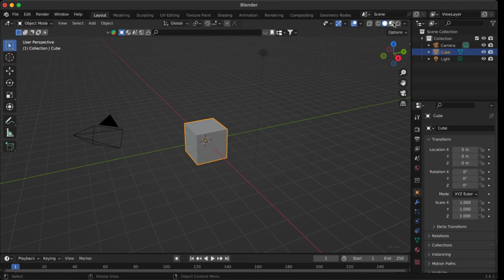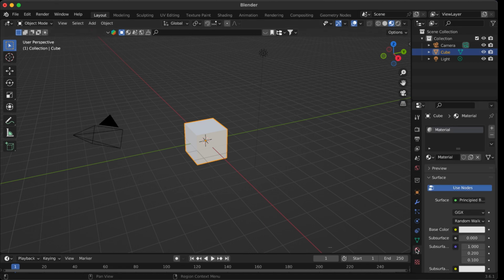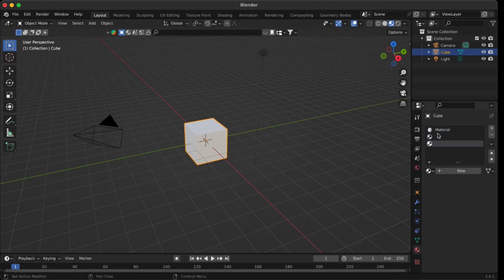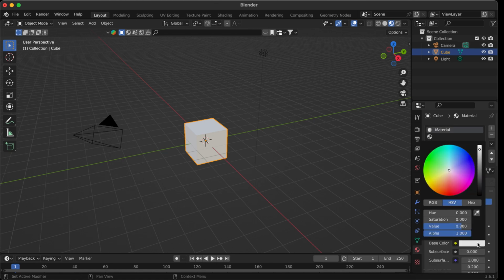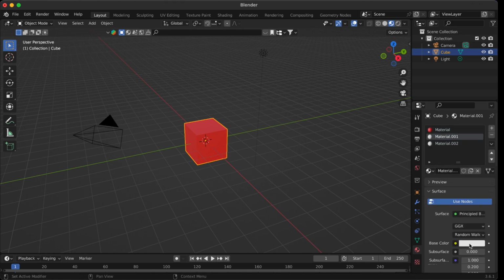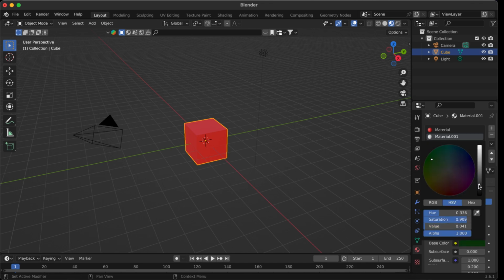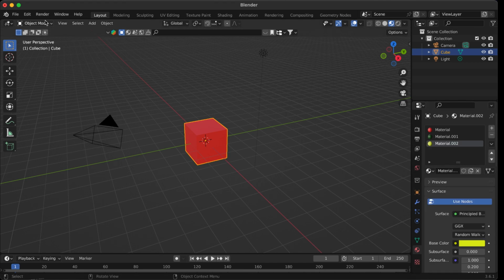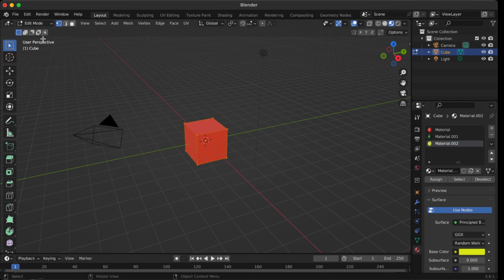How to Add Multiple Materials to an Object in Blender (Quick & Easy!)| Beginner Guide|Blender Basics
Want to apply multiple materials to a single object in Blender? 🎨✨ This step-by-step tutorial will show you how to add different materials to different parts of your model using Blender’s material slots and face selection. Perfect for beginners and 3D artists looking to enhance their texturing skills!

In this tutorial, you’ll learn:
✅ How to assign multiple materials to an object
✅ How to use material slots in Blender
✅ How to select faces and apply different textures
✅ How to preview your materials in Material Preview mode

💬 Drop a comment if you have any questions or tutorial requests!